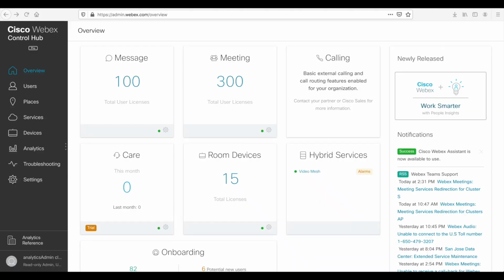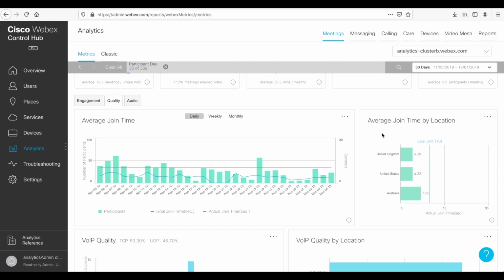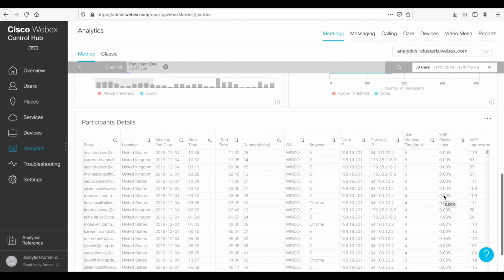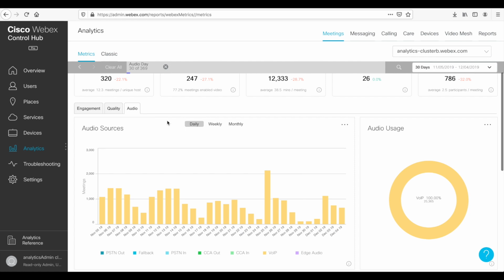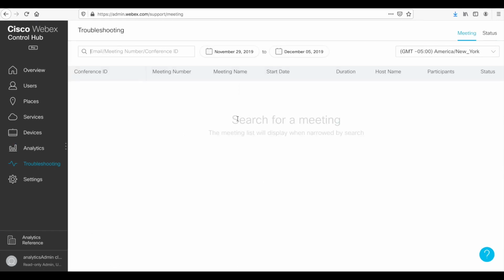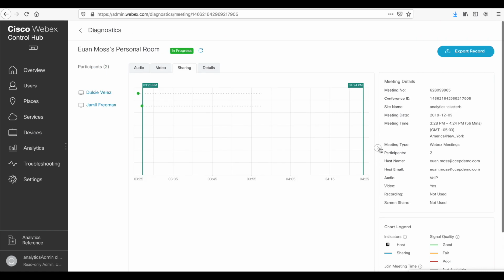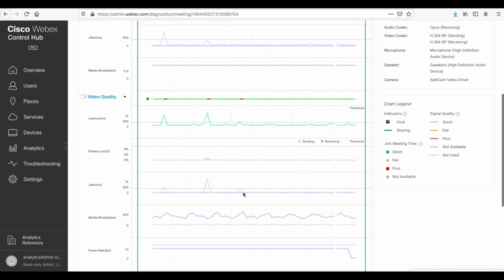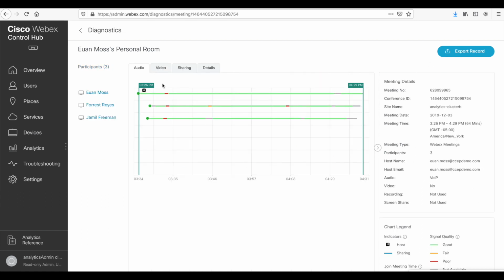Web Control Hub Analytics and Troubleshooting In Depth - Webex Meeting Reports and Troubleshooting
In this video I review the Webex Control Hub Analytics and Troubleshooting reports in more depth.  We review meetings usage, adoption reports, audio reports and a number of other analytic data points that are both technically and business relevant.  In the second half of the video we move to a more specific troubleshooting use case.  We can understand how the clients are behaving, identify packet loss, jitter, latency, high CPU on clients, crashes, and many other metrics.

Intro 0:00
Analytics 0:24
Troubleshooting 5:31